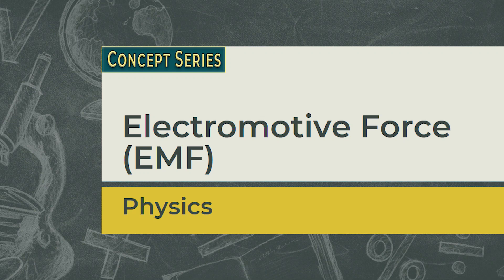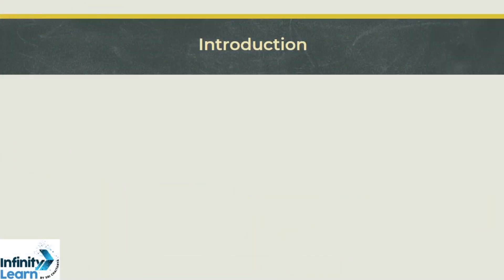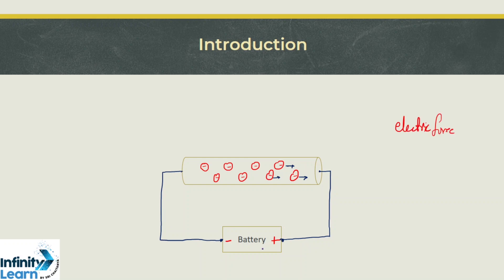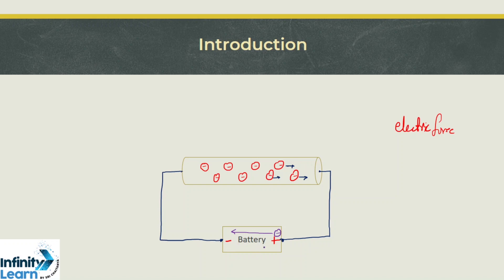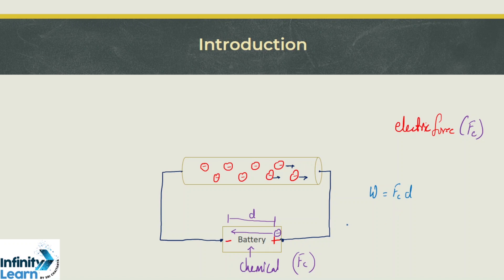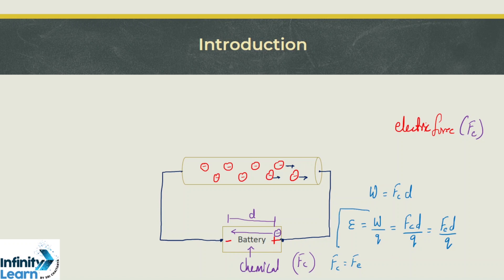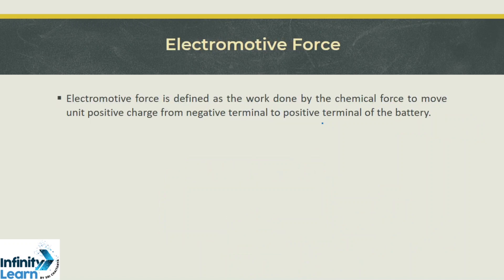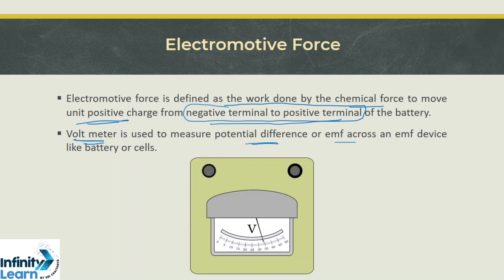Electromotive Force | EMF | Class 10 | Class 11 | Prof. Sandeep | Physics HQ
Want to Excel in Math and Science?
Don’t Memorise courses are here to help you boost your preparation in Math & Science.
To get started, click on the below link and avail up to a 90% discount on our courses on Don't Memorise which is a part of Infinity Learn (by Sri Chaitanya).

Enhance your Maths & Science skills with ð Conceptual videos with real-life applications ð Flashcards for quick revision ð Mock tests designed as per the latest pattern to be exam ready ð Doubt resolution anytime, anywhere ð Highly curated courses at a starting price of just Rs. 149*/-.

This lecture series is for covering important concepts class Xth Science Revised Syllabus 2019.

In this video, we have discussed Electromotive Force (EMF).

How to use the logbook to solve the sums